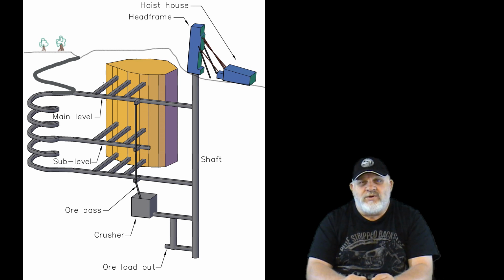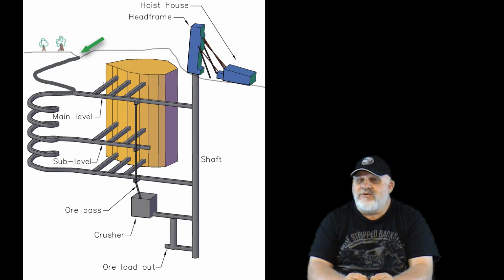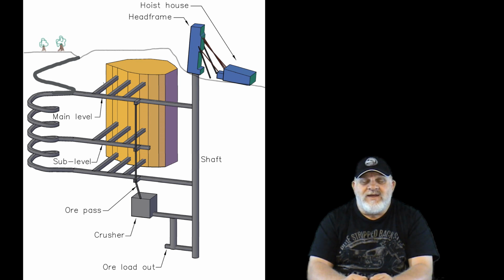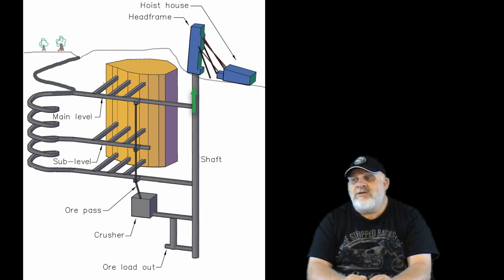Story of Moz - Episode 2 - Moz Goes Underground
The second in the series of The Story of Moz. Going underground at the start. The mine started production in 1983.